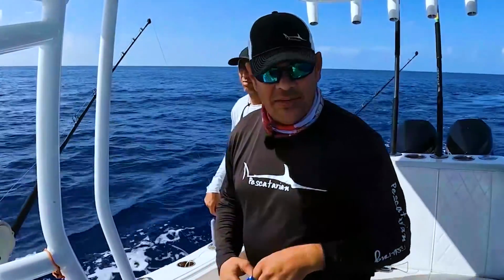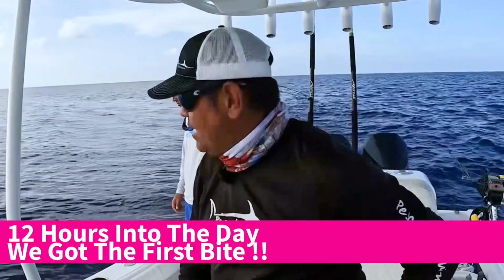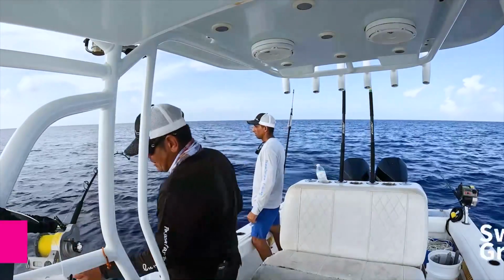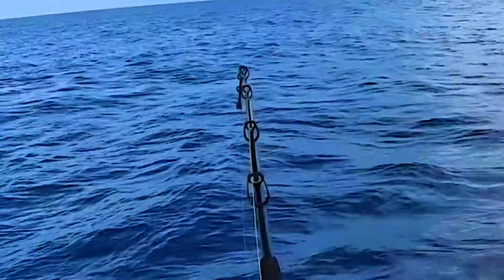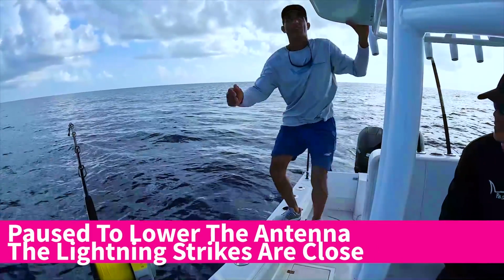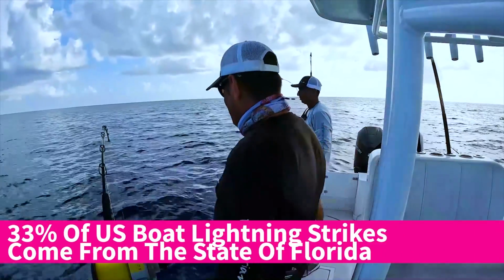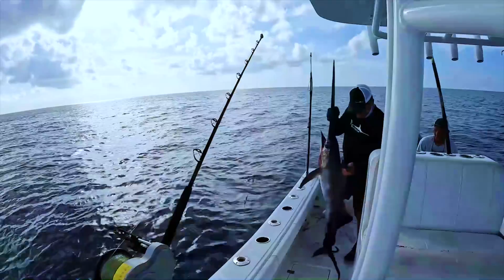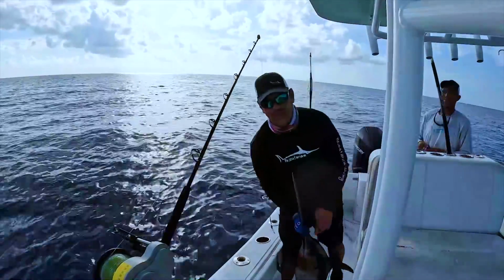UNBELIEVEABLE 19 Hour Day: Deep Water Daytime Swordfish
In this video, captain Pedro heads out sword fishing with his cousin in the Florida Keys.

To say that we had to work hard for this swordfish would be an understatement!!

It was a beautiful weather day with winds 5-10 knots and seas less than a foot but the heat index was at 122%!!

We fished all day, 10 straight hours without a single bite when suddenly we got the bite and we were tight on the tip rod!!

After a 70 minute fight we were able to get the fish on the boat for a measurement. You will notice that captain Pedro pulls the fish in by the bill and this is because the fish is close to not meeting the minimum size limit of 47". When we have a fish that is close, we will not gaff or harpoon the fish to ensure a safe recovery back to the ocean of the fish is smaller than the minimum limit.

Fortunately for Captain Pedro, this fish measured 49" and was legal to harvest!!  Time to fire up the grill for some fresh swordfish steaks! 💪💪

If you live in South Florida, the swordfish season is year-round so if you have been wanting to learn how to daytime swordfish, check out the Swordfish 101 playlist on our YouTube channel where Captain Pedro walks you step by step tutorials on the following:

How To Daytime Swordfish
Daytime Swordfishing Tips
Daytime Swordfishing Techniques
Swordfish Bait – Best Swordfish Bait – Natural & Artificial Baits
Bait Rigging For Swordfish - How To Rig Swordfish Bait - Rigged Swordfish Bait – Unrigged Swordfish Bait
Daytime Swordfish Rig – Rigging Best Practices – Daytime Swordfish Setup
How To Tie A Bimini Twist Knot
How To Attach A Swordfish Wind On Leader
Lindgren Pitman – How To Set Up Your Drags – Reel & Plug Maintenance
How To Deploy & Effectively Fish The Tip Rod & The Jug Rod (Buoy Rod)
How To Fillet A Swordfish
What Gear Is Needed On Your Boat & In Your Tackle Box
How To Set Up Your Lead Line
How To Set Up Or Rig Your Harpoon

We appreciate each and every one of our subscribers and viewers!!

We are a family-owned charter fishing and fishing apparel company striving to create long lasting memories on the water with our guests, friends, and family.

We want to help and educate other boaters and anglers through our content to ensure everyone can enjoy themselves on the water, make long lasting memories and enjoy some delicious seafood!

Fishing is our passion and our way of life.  Thank you for following us on our journey and we are honored to share our experiences with all of you!